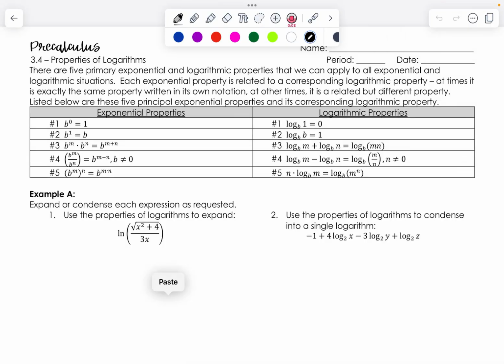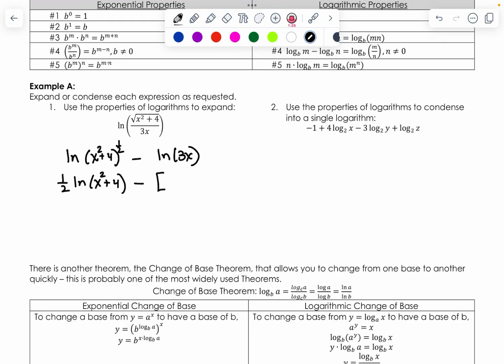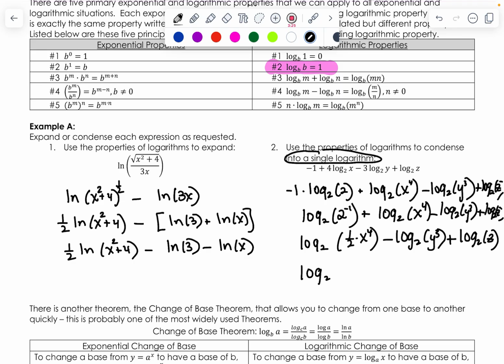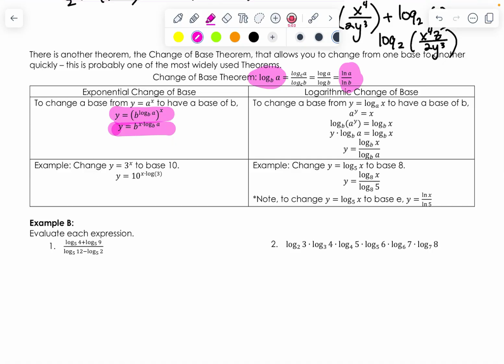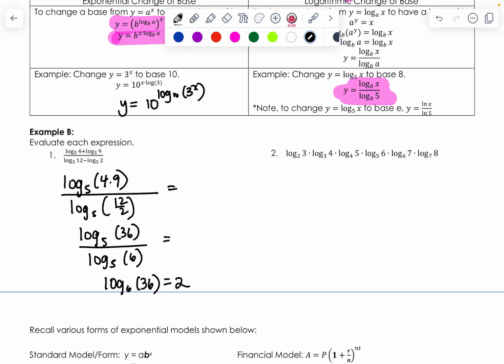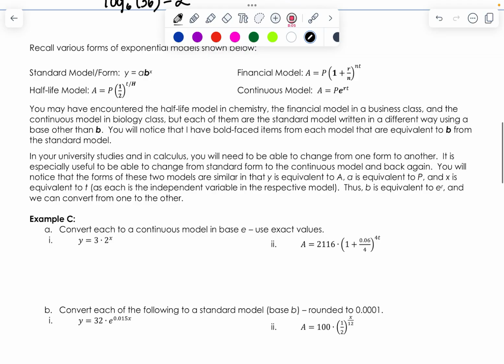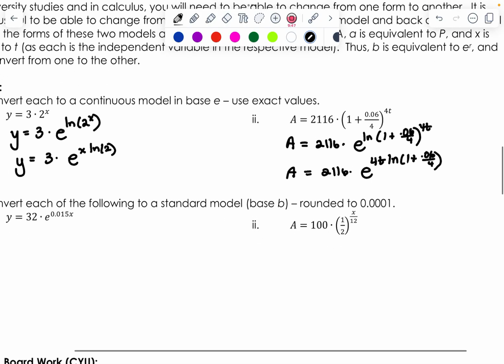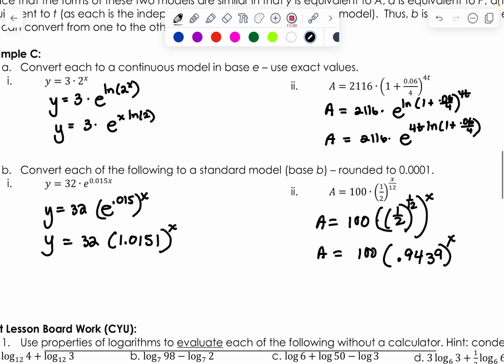PC 3.4 Log Properties